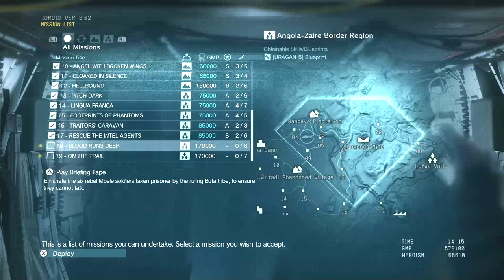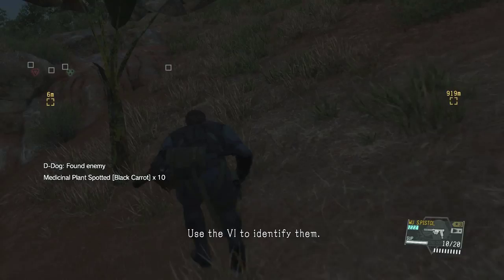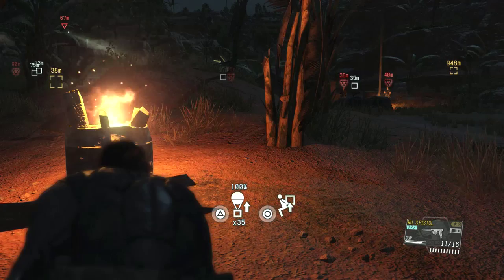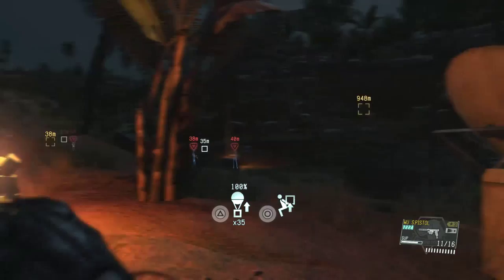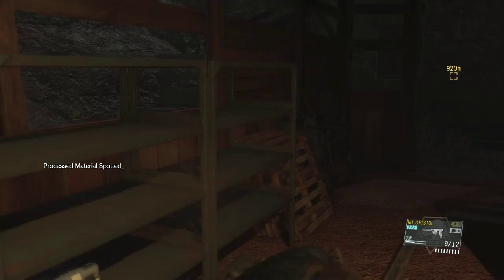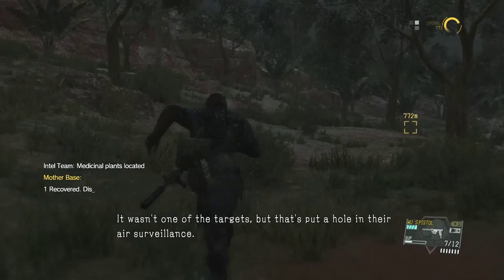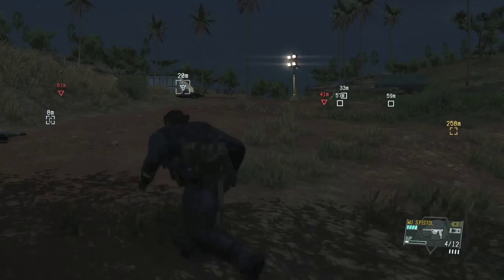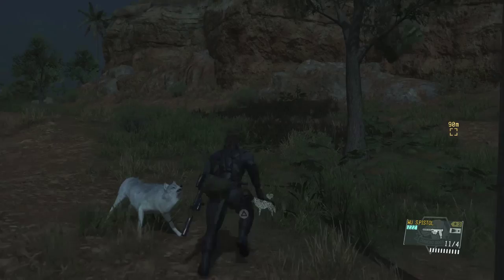Justin Plays Metal Gear Solid V (Part 23) Blood Runs Deep [Part 1]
The first half of episode 18. Let's extract the targets.